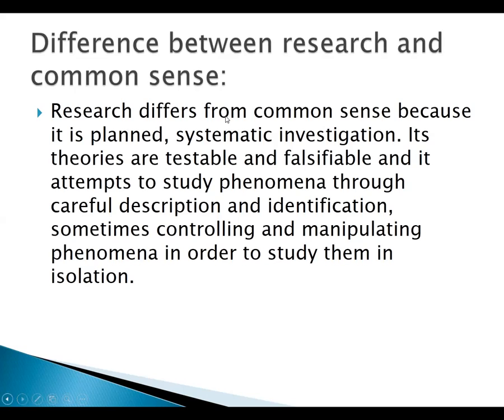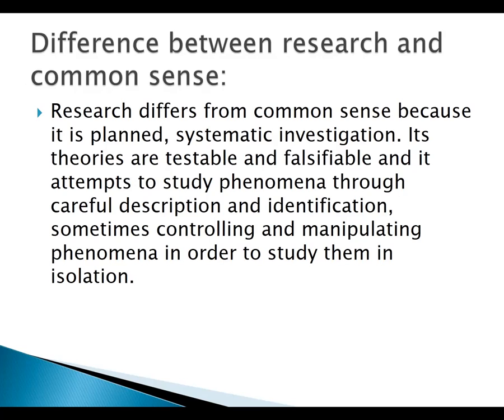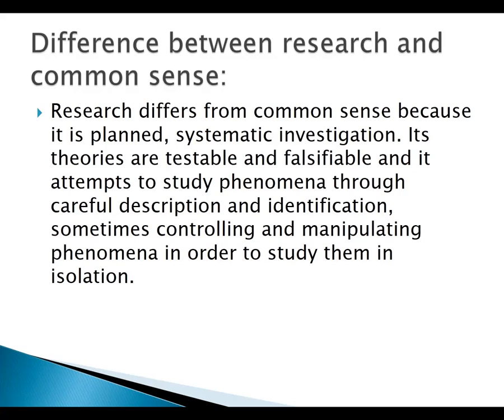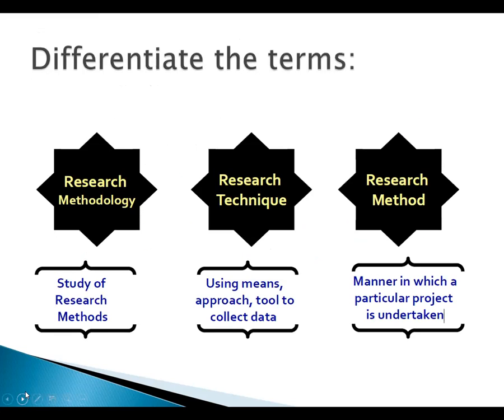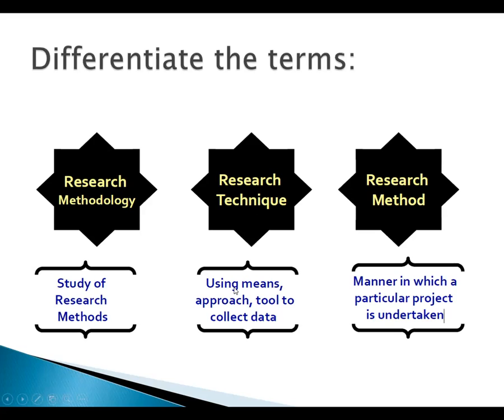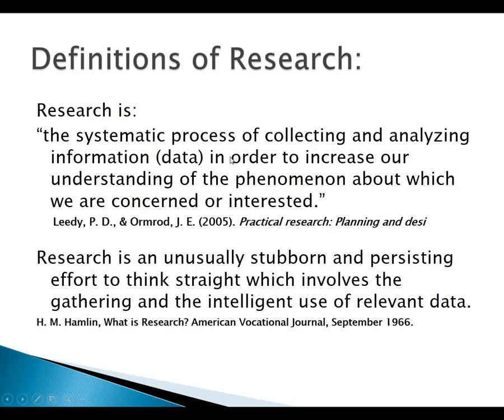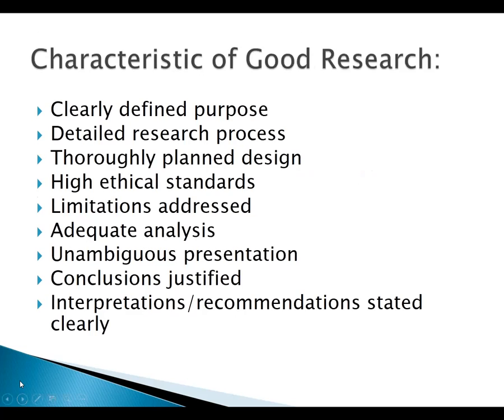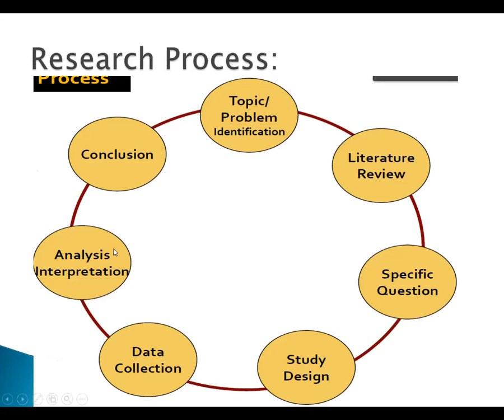Introduction to Research Lecture 1# Definition of research # Research method # research methodology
This video covers the definition of research, methodology, method, techniques and research process to give overview of the research methodology course.